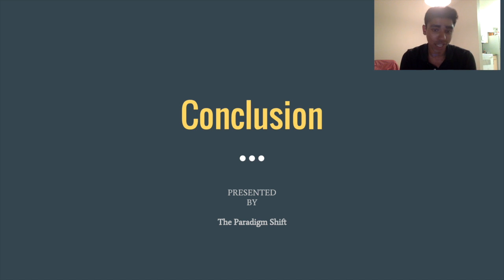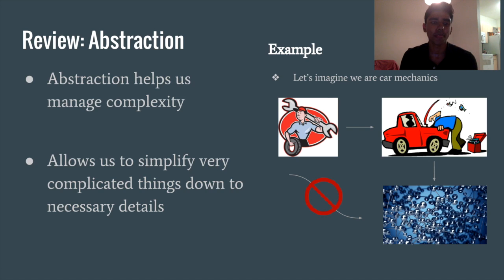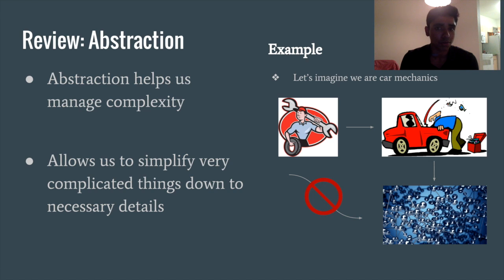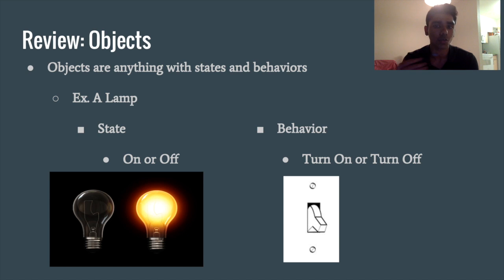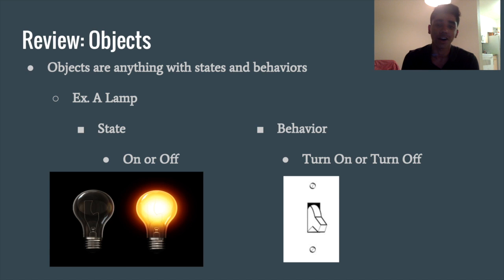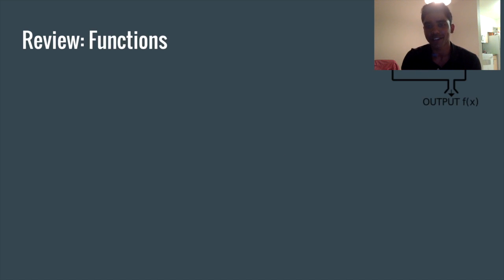Intro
CSA-1 Lecture 4.1